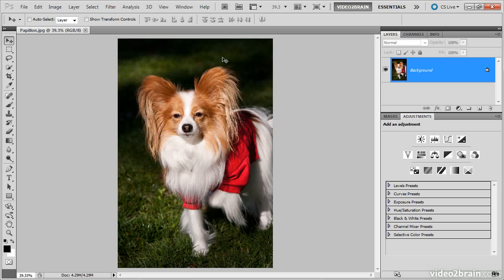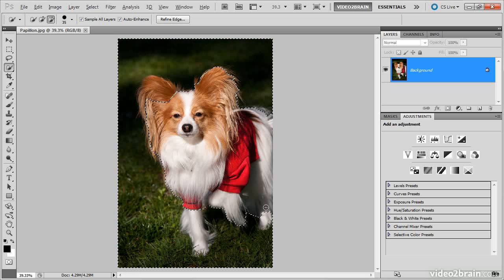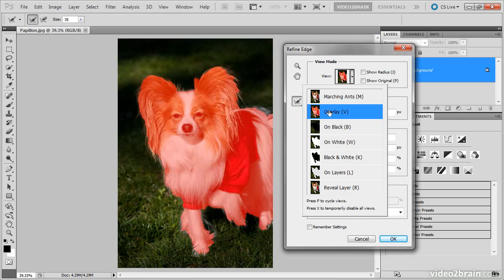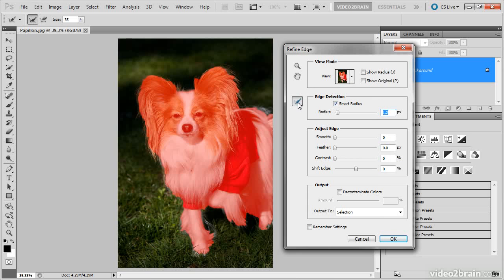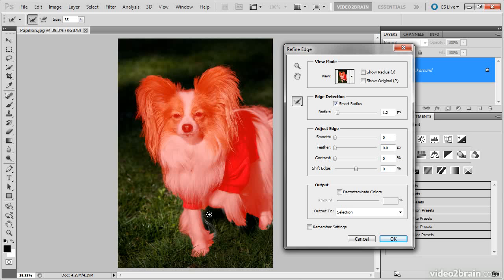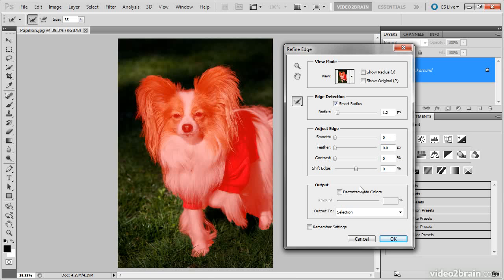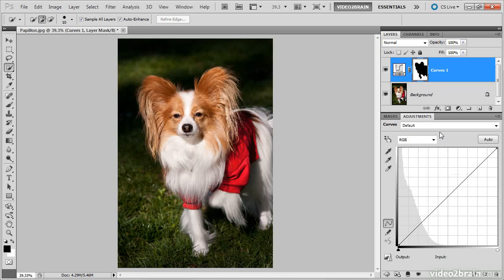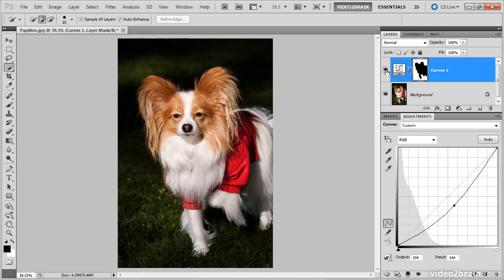สอนเครื่องมือต่างๆใน Photoshop CS Part 28